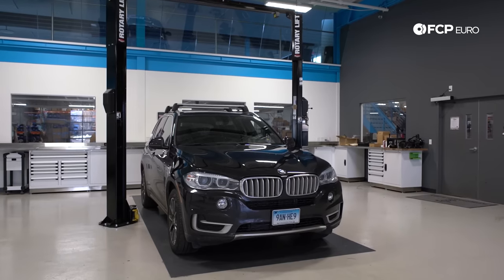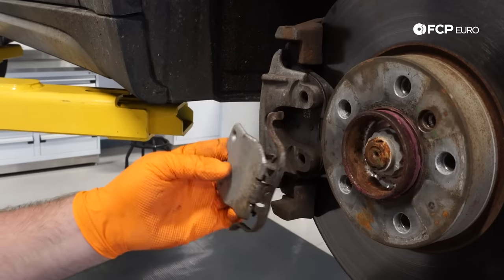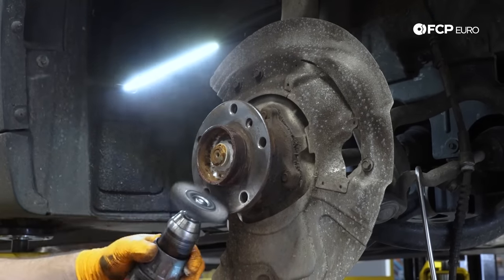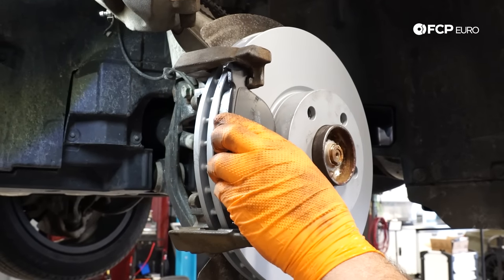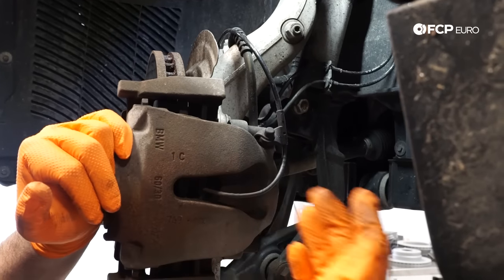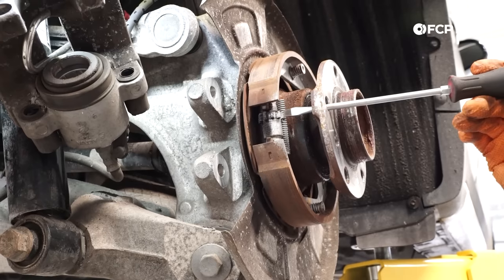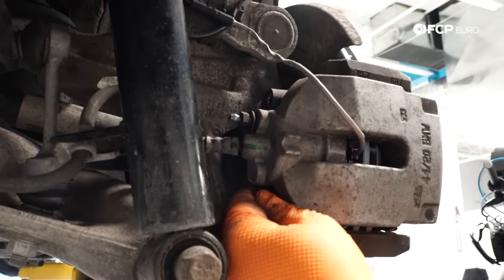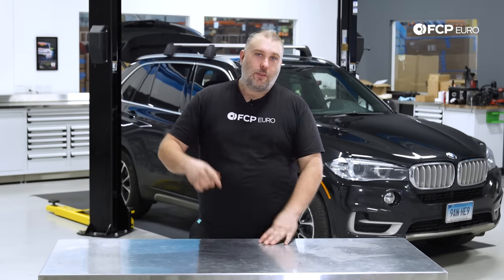BMW F15 X5 & F16 X6 Brake Service & Bleed Procedure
►Servicing the brake system on your BMW X5 or X6 is an essential part of keeping it on the road. If you're hearing any squeaking while driving, feeling any vibrations while braking, or can visibly see that your pads are low, it's time to service those brakes.

In this video, Gareth Foley takes you through the steps required to replace the brakes on both the front and the rear of your F15 chassis BMW X5. This is a fairly straight forward job not requiring many specialty tools and actually carries the same sizes over from the front to the rear.

In addition to showing you how to replace the brakes, Gareth covers the bleeding procedure once you are finished with the job as well as resetting those pesky service lights.

Index
00:00 - Intro
00:40 - 02:50 - Tools Needed
02:50 - 04:00 - Wheel Removal & Rotor Inspection
04:00 - 06:02 - Set Screw & Anti Rattle Clip Removal
06:02 - 08:06 - Guide Pin, Caliper, and Caliper Carrier Bracket Removal
08:06 - 12:02 - Rotor Removal, Hub Inspection & Cleaning
12:02 - 13:05 - New Rotor Install
13:05 - 15:23 - Caliper Carrier Cleaning
15:23 - 17:12 - Caliper Carrier, Caliper & Pad Install
17:12 - 20:49 - Guide Pin Cleaning
20:49 - 24:14 - Buttoning up Front Brakes
24:14 - 26:23 - Rear Anti Rattle Clip, Guide Pin, Caliper & Pad Removal
26:23 - 26:57 - Rear Pad Wear Sensor Removal
26:57 - 28:25 - Caliper Carrier Bracket & Rotor Removal
28:25 - 28:50 - Caliper Carrier Cleaning & Reinstall
28:50 - 32:10 - Rear Pad Wear Sensor, Caliper & Rotor Install
32:10 - 32:38 - Buttoning Up Rear Brakes
32:38 - 37:02 - Brake Bleed Procedure
37:02 - 38:09 - Reset Service Indicator
38:09 - 39:14 - Thanks for Watching!

This video applies to the following vehicles:

BMW X5
2014 BMW X5 xDrive35i
2014 BMW X5 xDrive35d
2014 BMW X5 sDrive35i
2015 BMW X5 sDrive35i
2015 BMW X5 xDrive35d
2015 BMW X5 xDrive35i
2016 BMW X5 sDrive35i
2016 BMW X5 xDrive35d
2016 BMW X5 xDrive35i
2017 BMW X5 sDrive35i
2017 BMW X5 xDrive35d
2017 BMW X5 xDrive35i
2018 BMW X5 sDrive35i
2018 BMW X5 xDrive35i
2018 BMW X5 xDrive35d

BMW X6
2015 BMW X6 xDrive35i
2015 BMW X6 sDrive35i
2016 BMW X6 sDrive35i
2016 BMW X6 xDrive35i
2017 BMW X6 sDrive35i
2017 BMW X6 xDrive35i
2018 BMW X6 sDrive35i
2018 BMW X6 xDrive35i